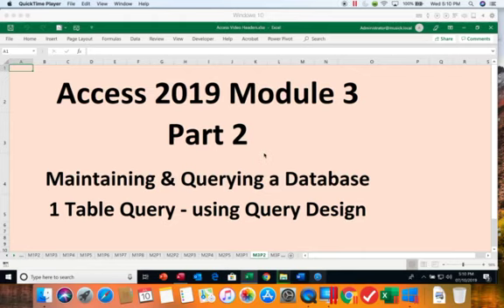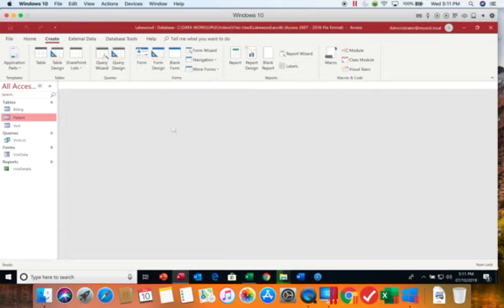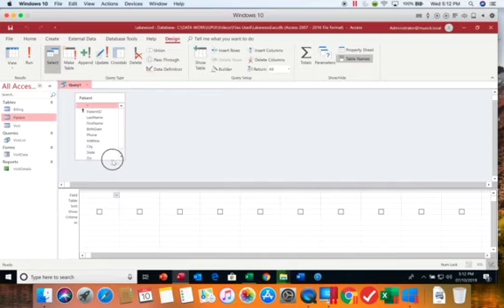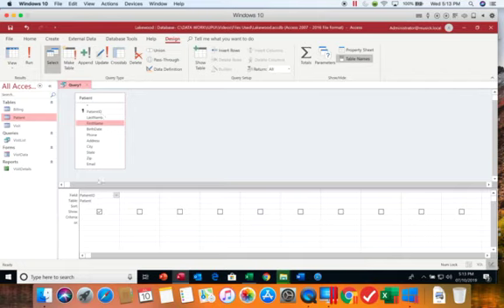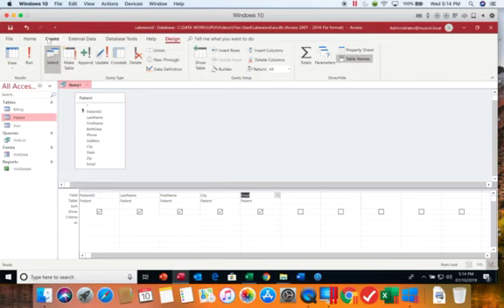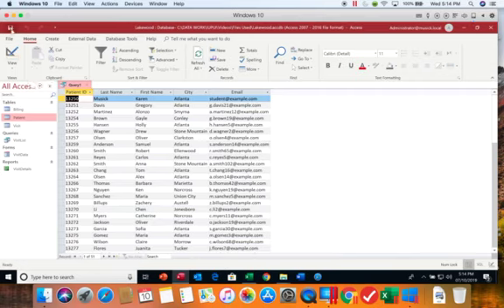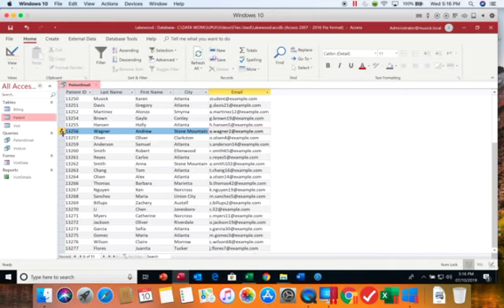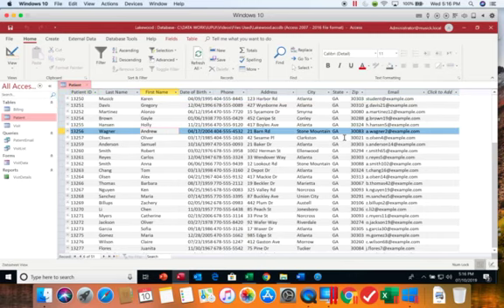Access2019 Module03 Part02 1TableQuery 640x480 resolution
Access 2019
Module 03 Part 02
1 Table Query
640x480 resolution